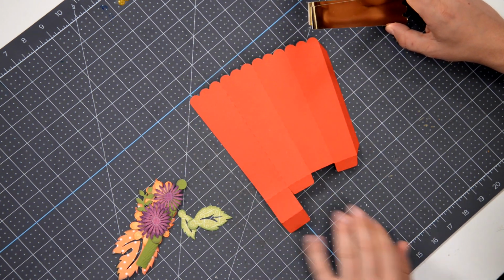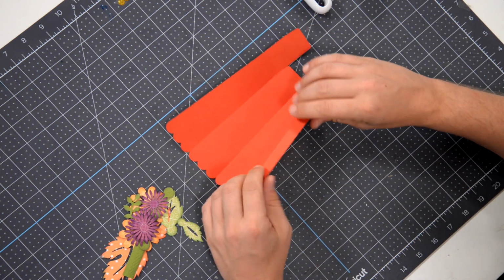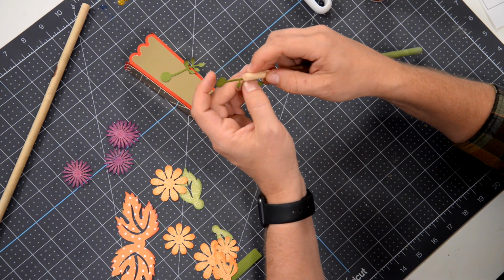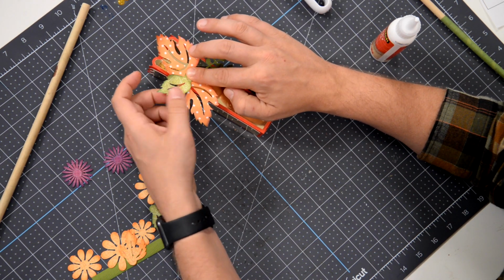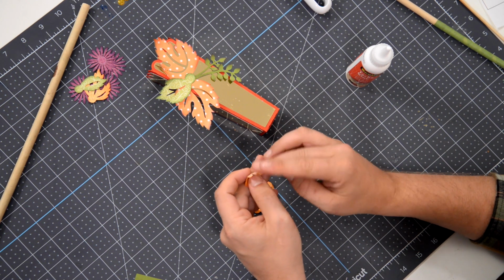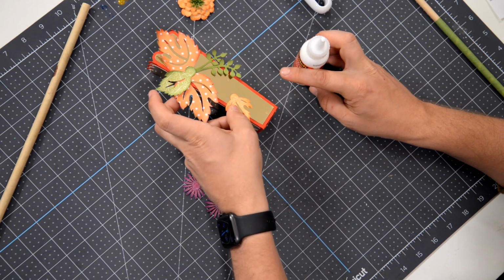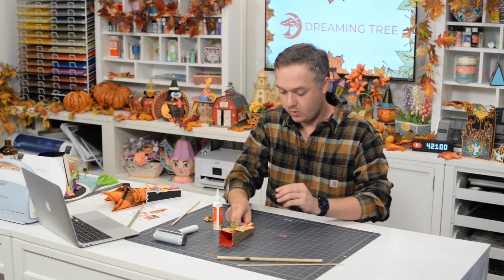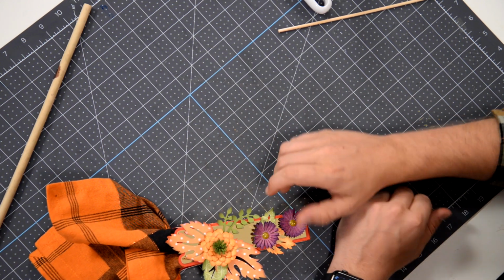SVG File - Thanksgiving Napkin Holder - Assembly Tutorial (For Cricut, Silhouette, and ScanNCut)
Available Exclusively on Creative Fabrica Discover unlimited Dreaming Tree projects now on Creative Fabrica